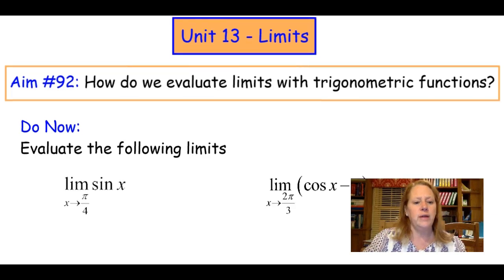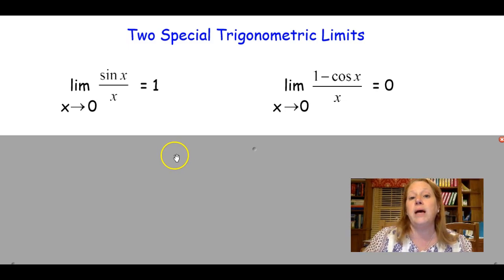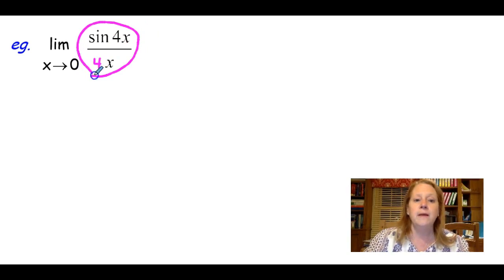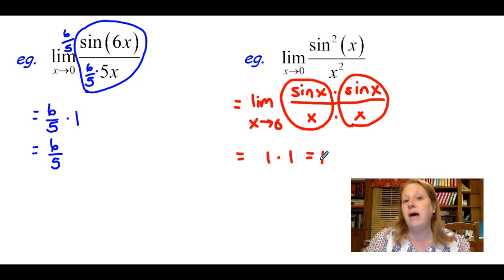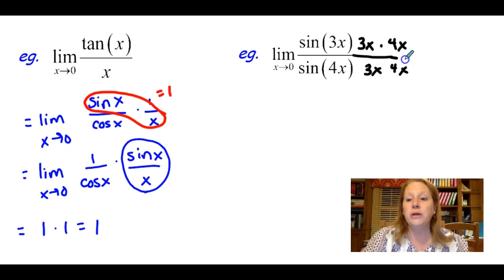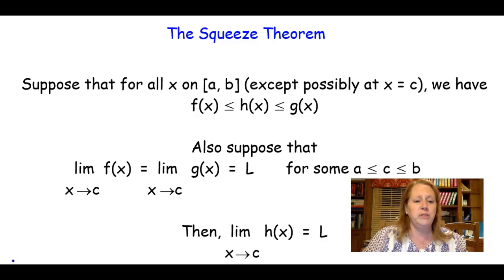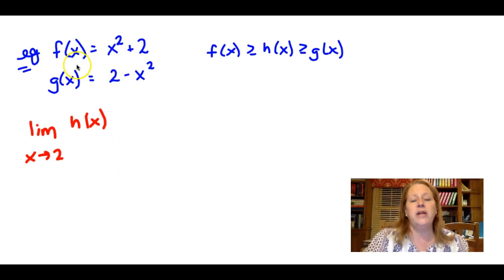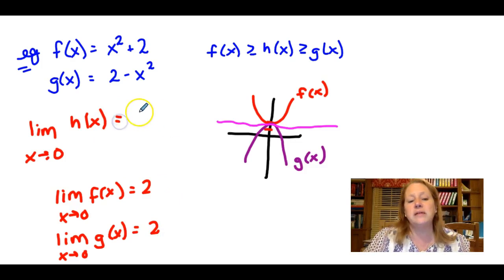PreCalc H - Aim #92 - trig limits